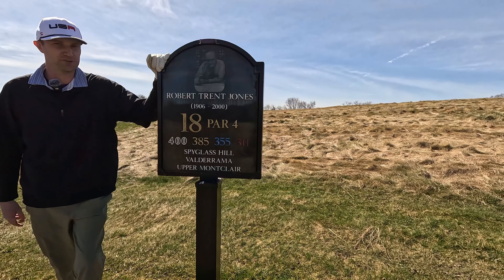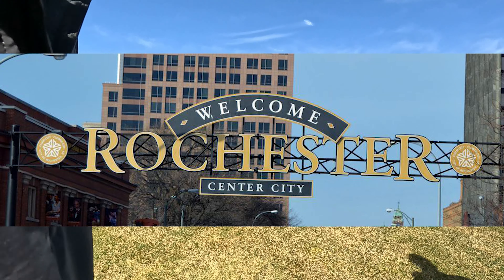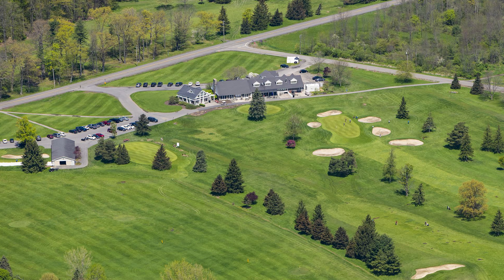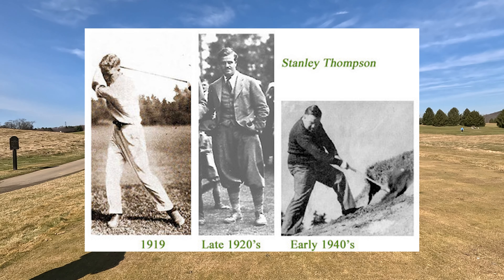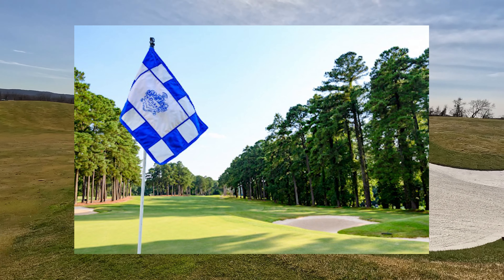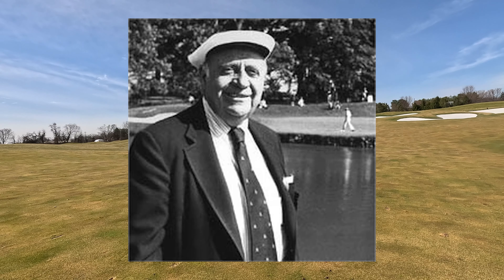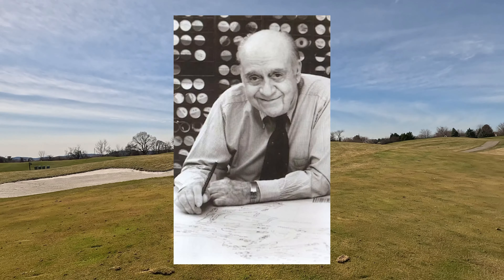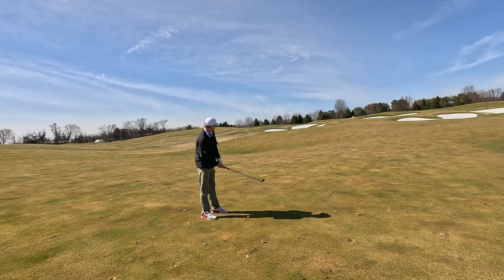Robert Trent Jones Sr. - Golf Architect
In this video, we dive into the life and legacy of Robert Trent Jones Sr., one of the most influential golf course architects of all time. Discover how his visionary designs have shaped the golfing world, with a focus on his most iconic courses and his approach to course architecture. We’ve included keywords like "Robert Trent Jones Sr.," "golf course architect," and "golf course design" to help your video rank higher in search results.

In this video, we explore Robert Trent Jones Sr.'s impact on the game of golf, his revolutionary design principles, and the enduring influence he has on golf course architecture. Whether you're a golf enthusiast or a budding course designer, this video offers valuable insights into one of the greatest architects in the sport’s history.

For more golf course design insights, reviews, and tips, be sure to follow me on Instagram @parfessor_ and check out our website for in-depth content on golf course design and reviews of courses worldwide.